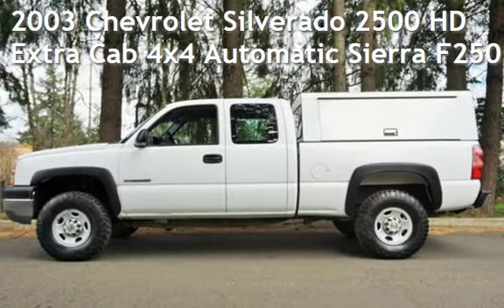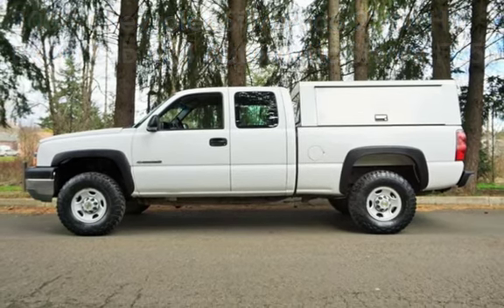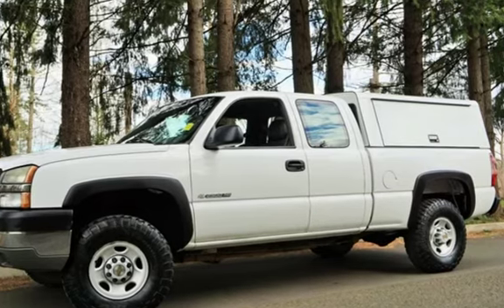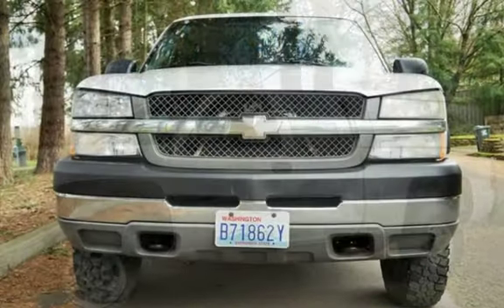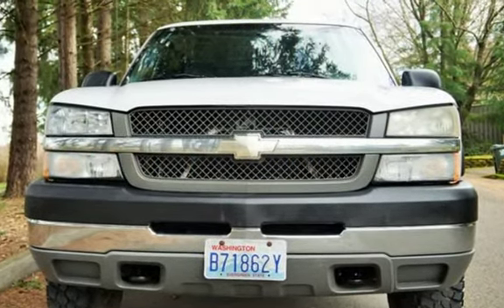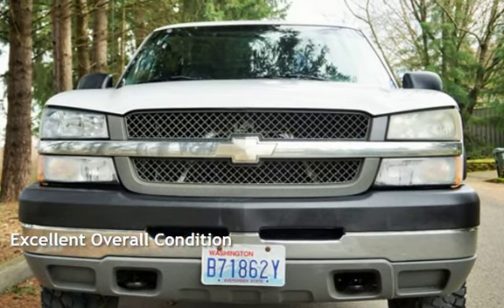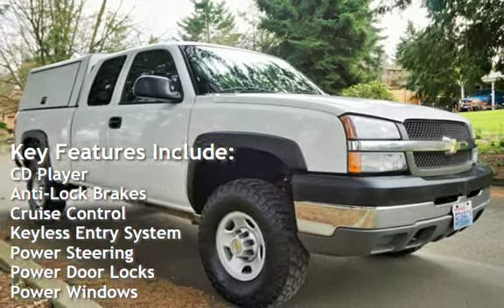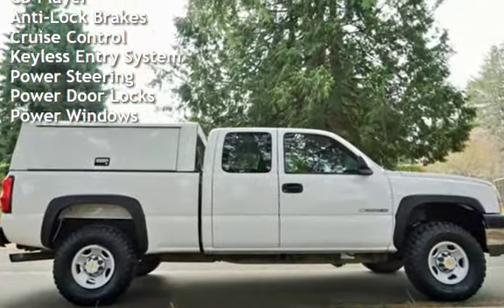2003 Chevrolet Silverado 2500 HD Extra Cab 4x4 Automatic Sierra F250 for sale in Milwaukie, OR